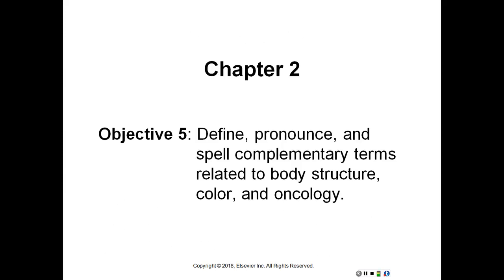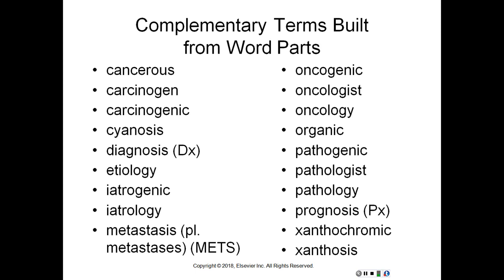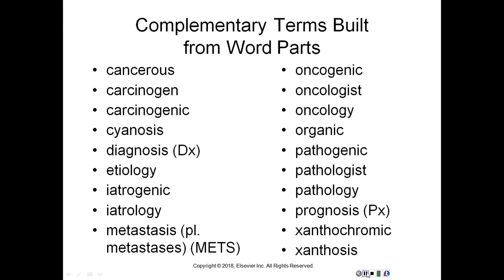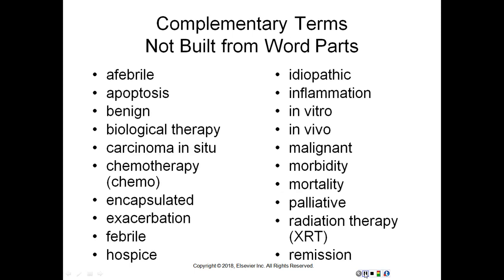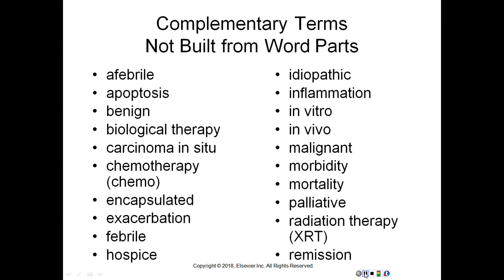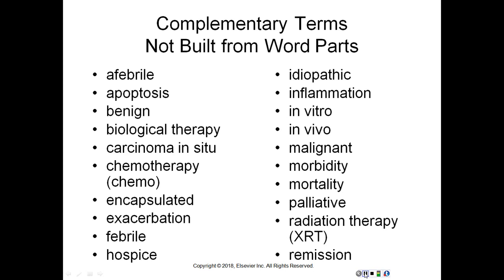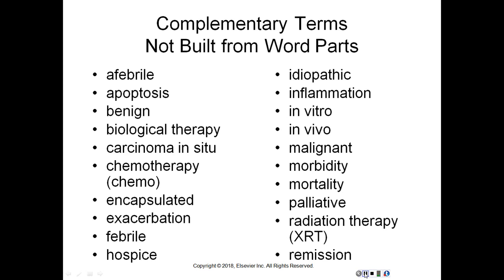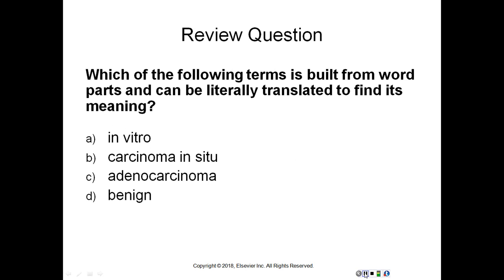Chap 2, pg 38